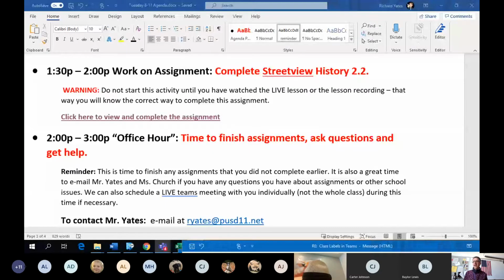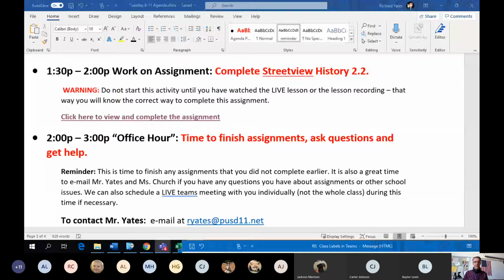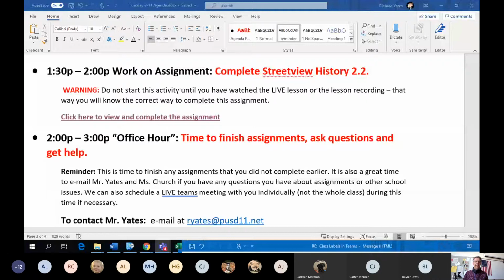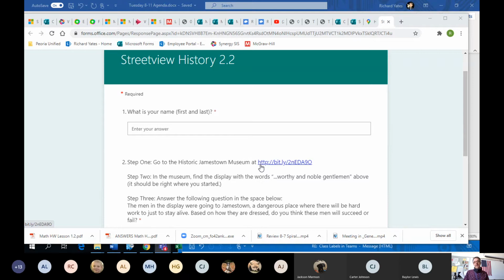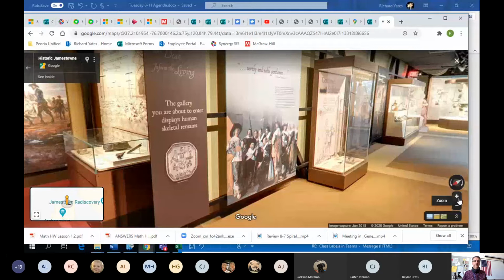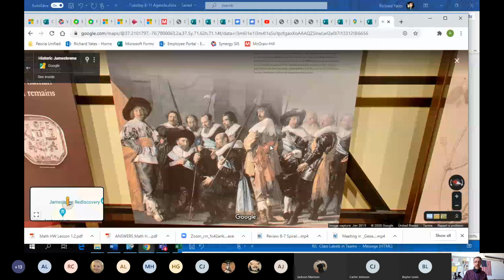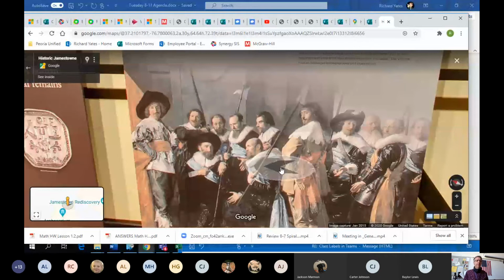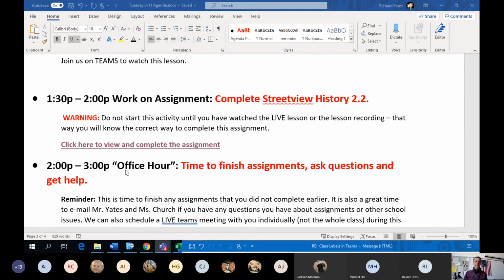Streetview History 2 2 Assignment Explained